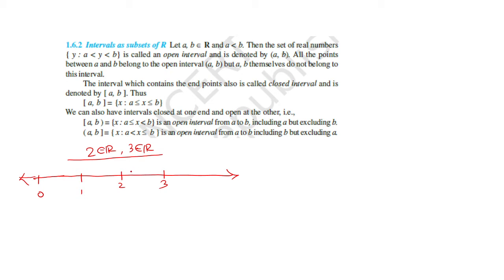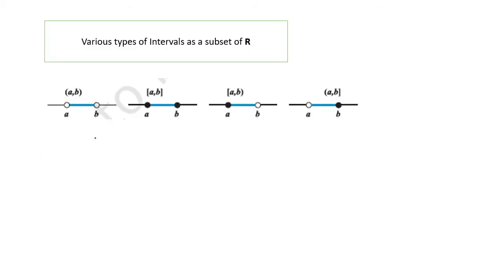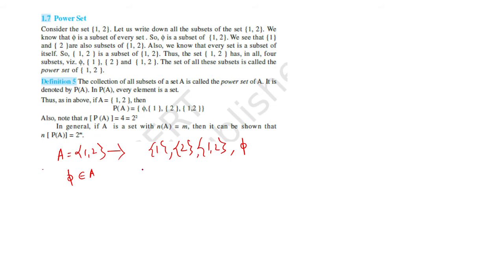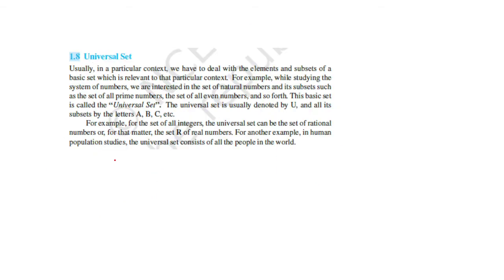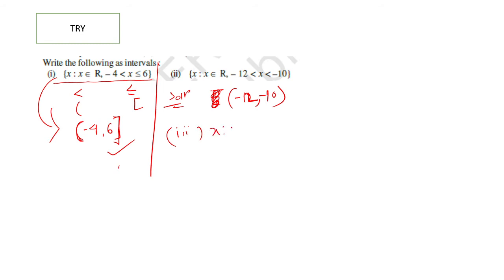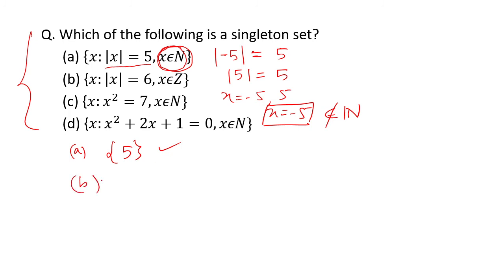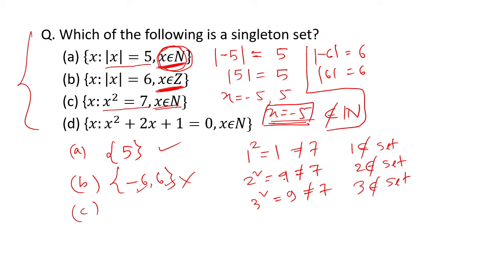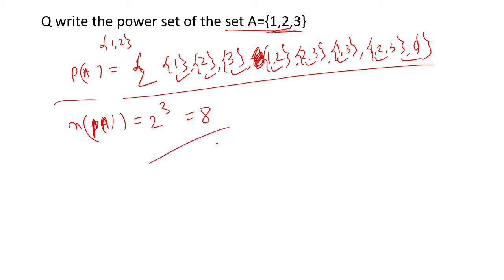Set Theory || Lecture 4 || Video language - English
Intervals of subsets of R,
Power set
Universal set
Singleton Set